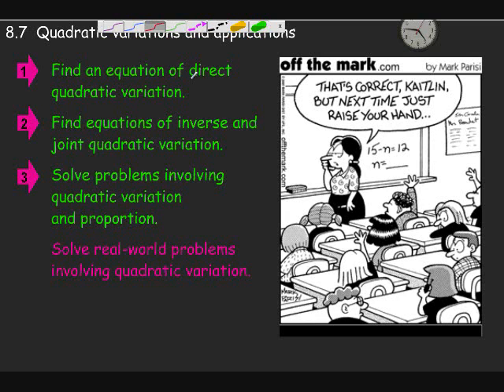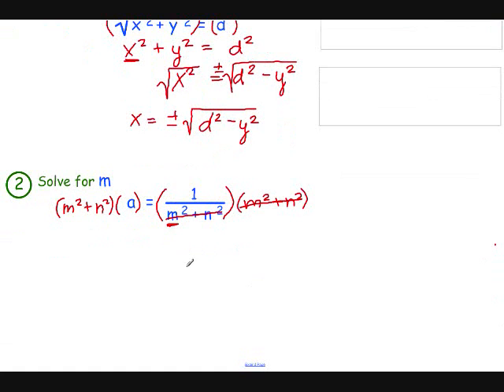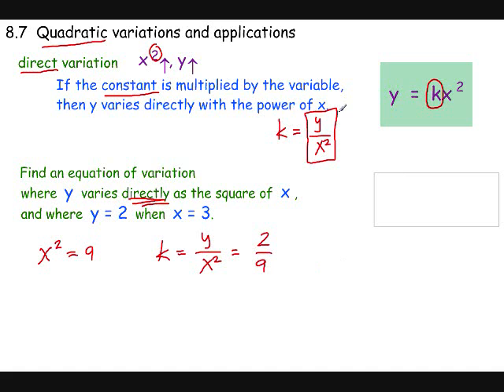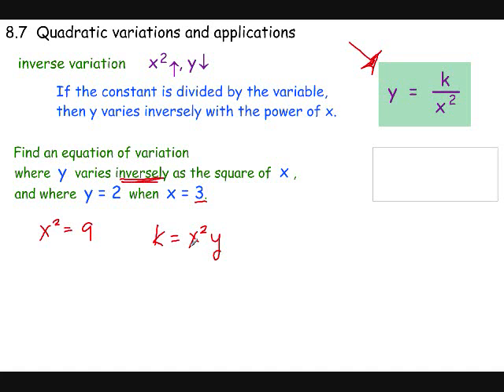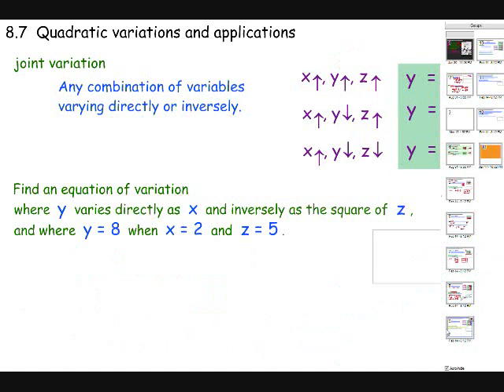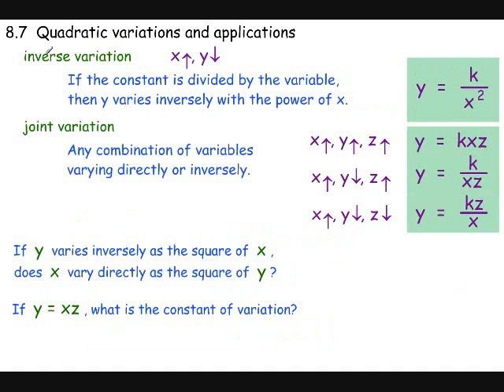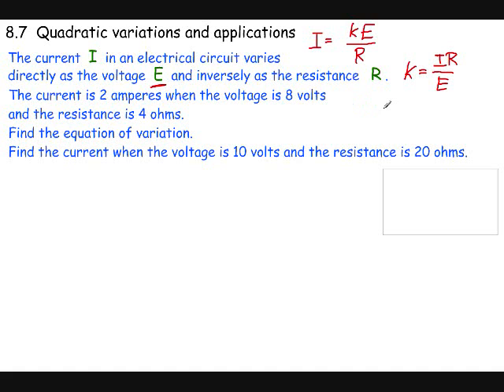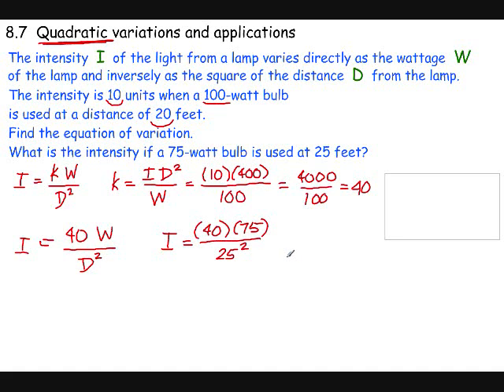08 07 quadratic variations and applications 35 min MovieMaker